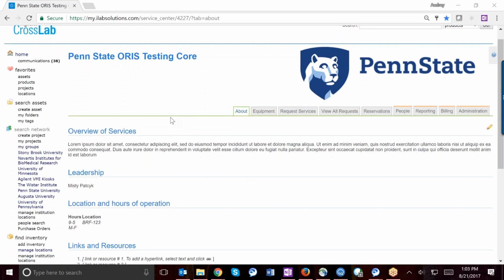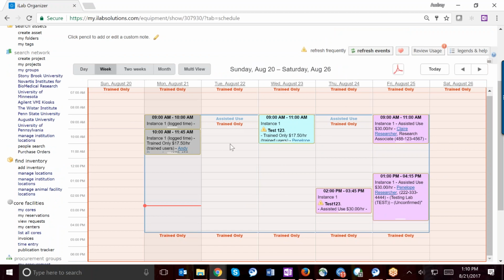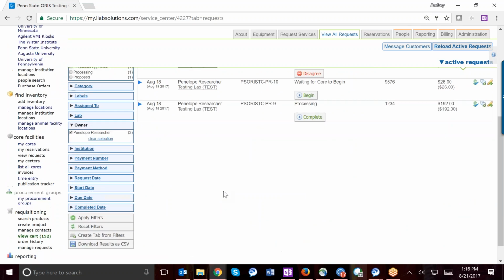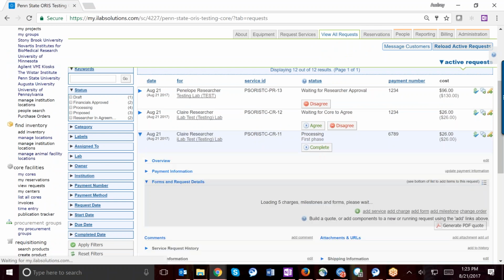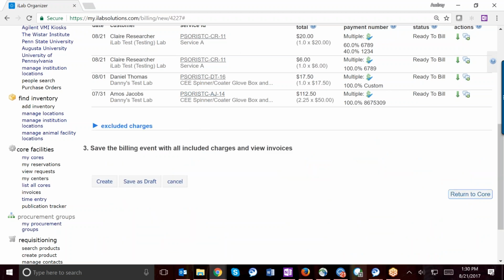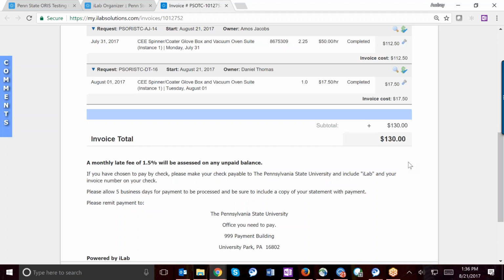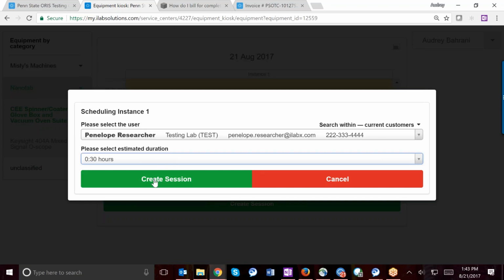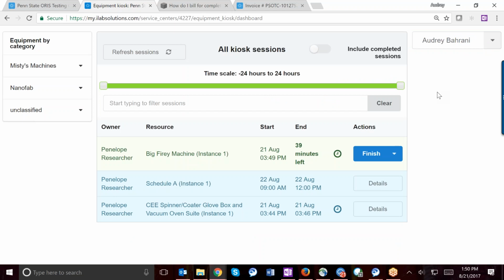iLab - Core Staff Refresher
This video is a Core Staff Refresher Training Session for using iLab presented by Audrey, an implementation associate from Agilent Solutions.